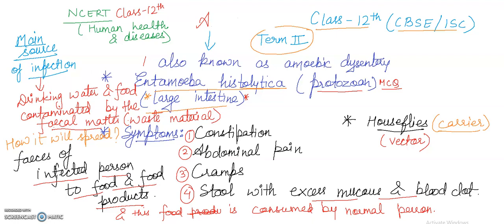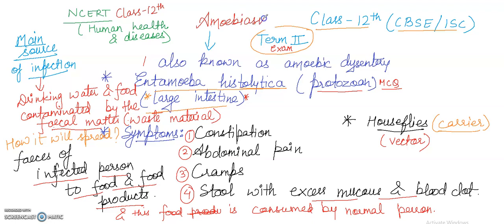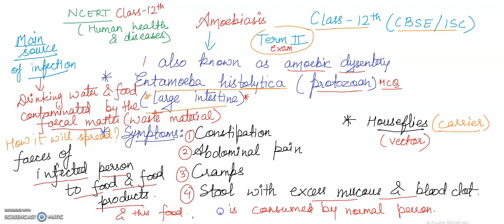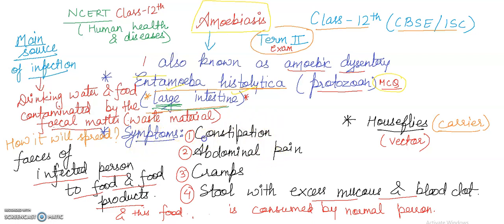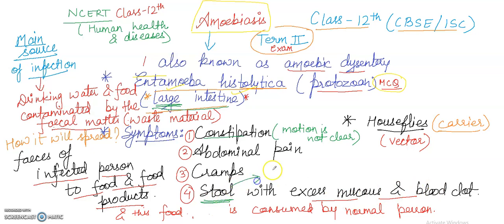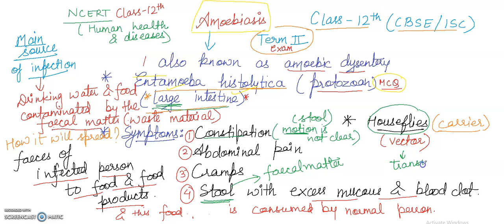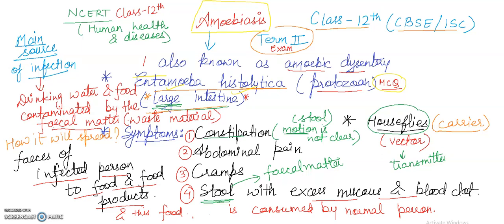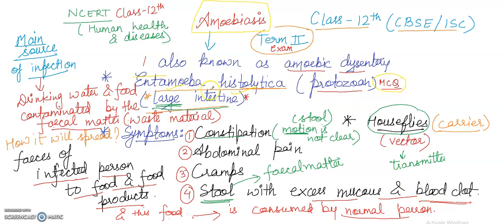Amoebiasis (Amoebic Dysentery) CBSE/ISC Class-12th Term II Exam